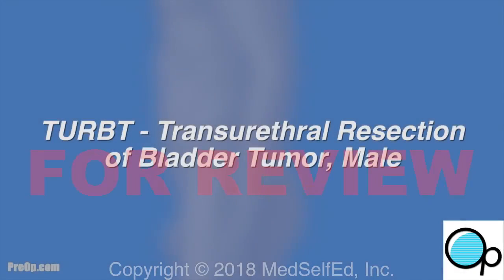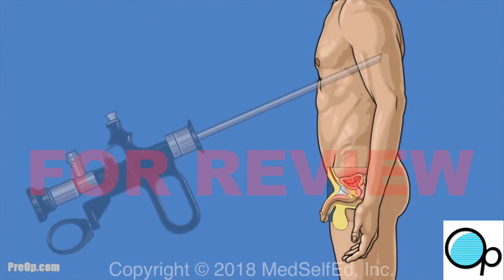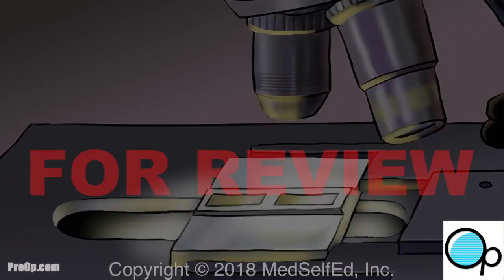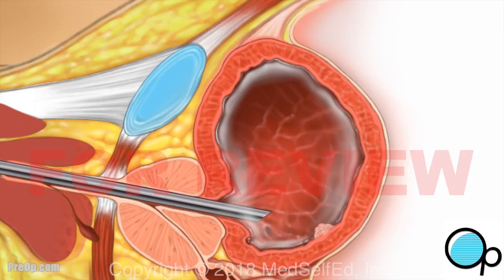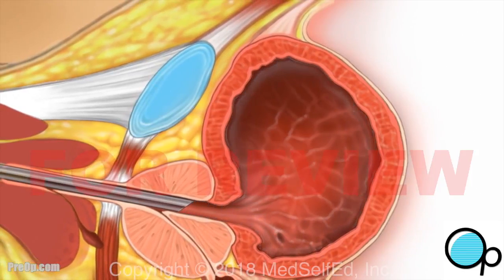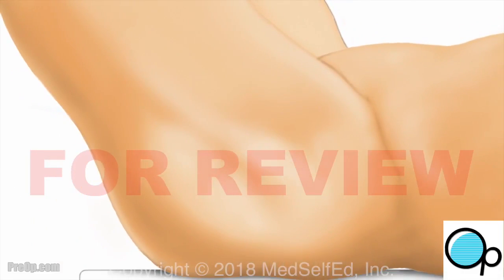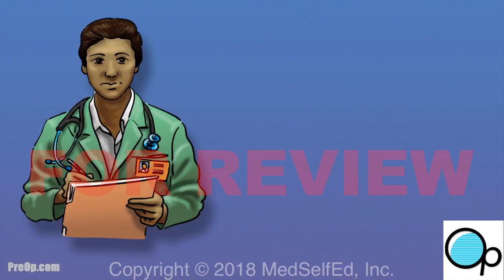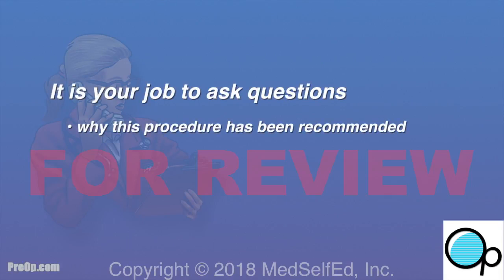TURBT Transurethral Resection of Bladder Tumor, Male PreOp Patient Education